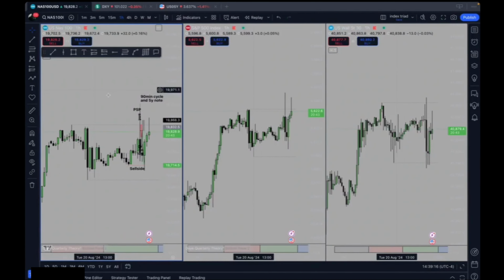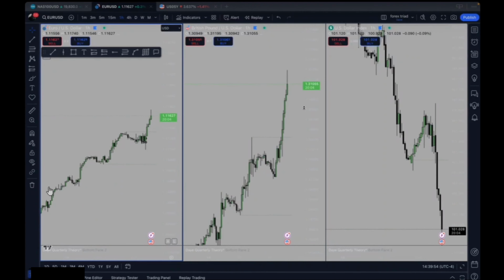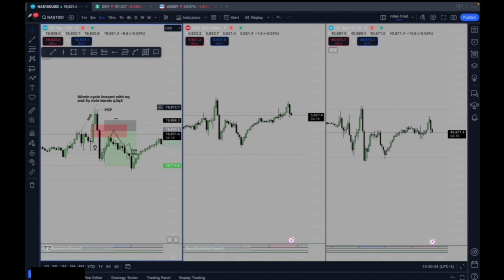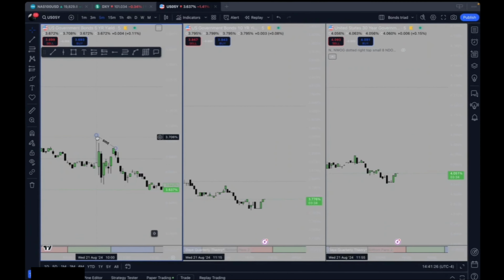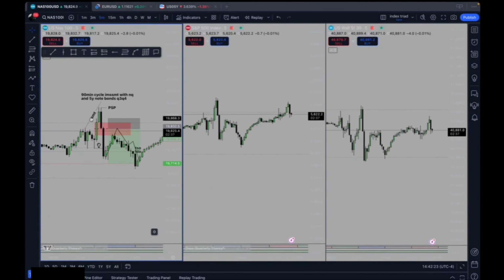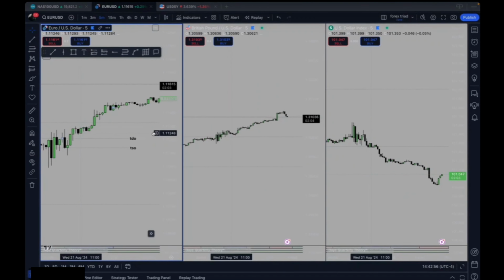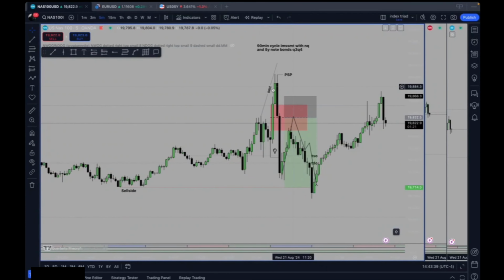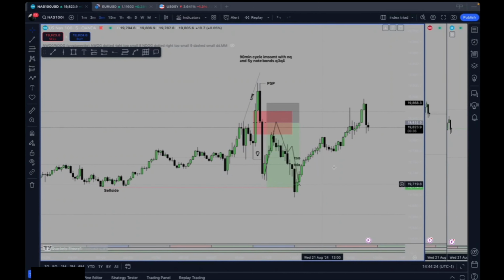I GOT FUNDED with these concepts/08-21 trade recap analysis